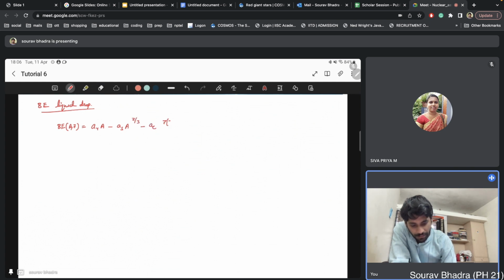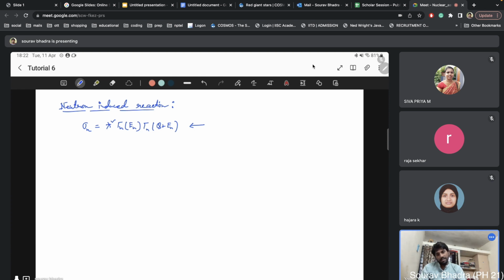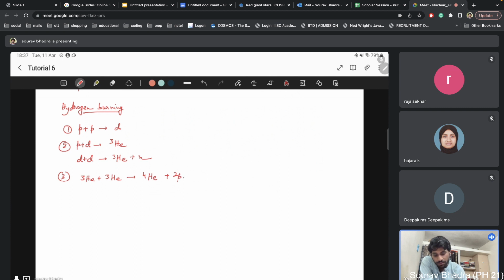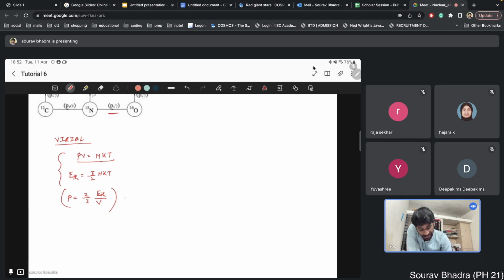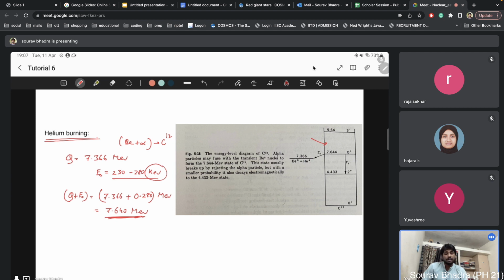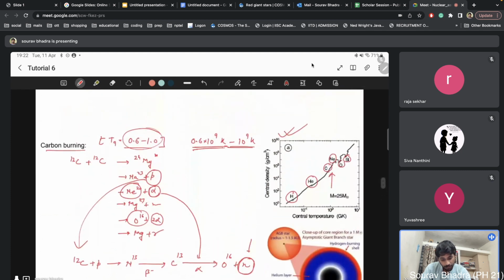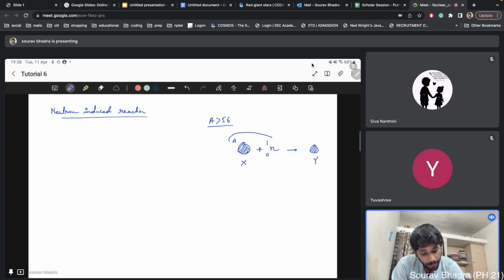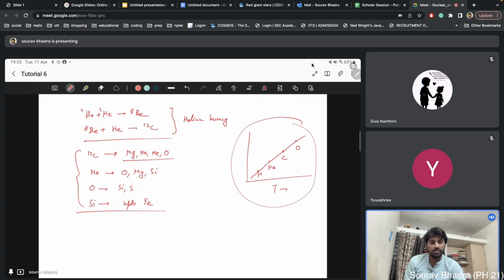Tutorial_6_Nuclear_Astrophysics_NPTEL_PH21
Week 6